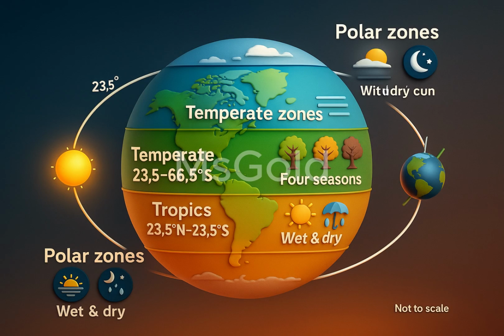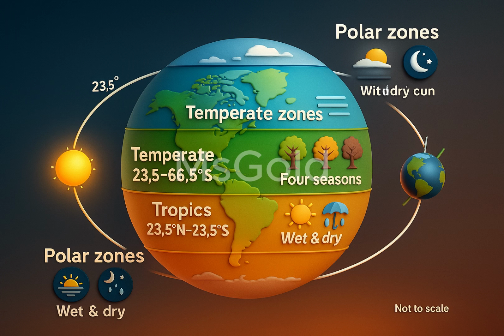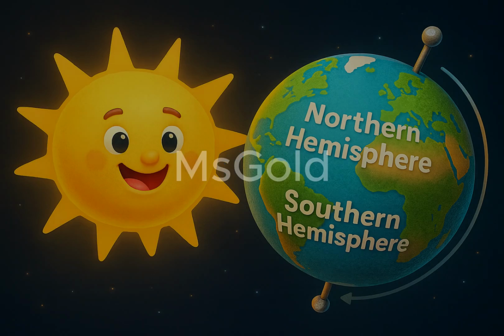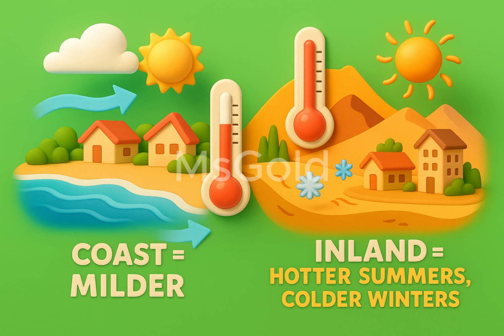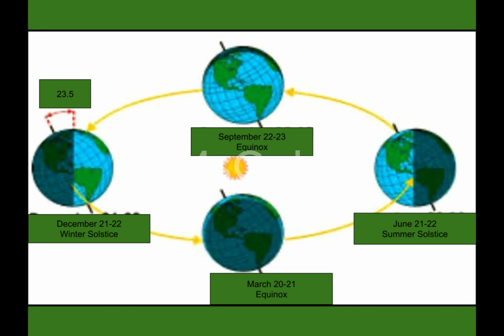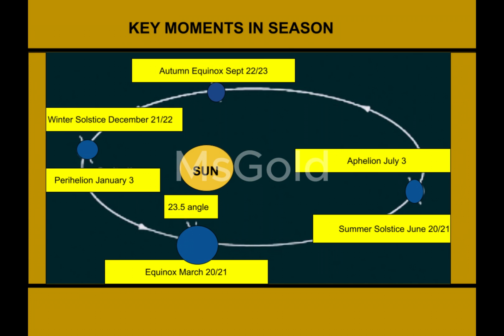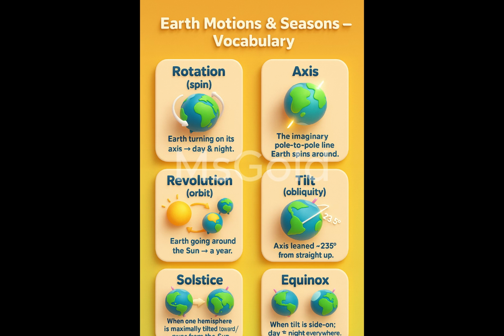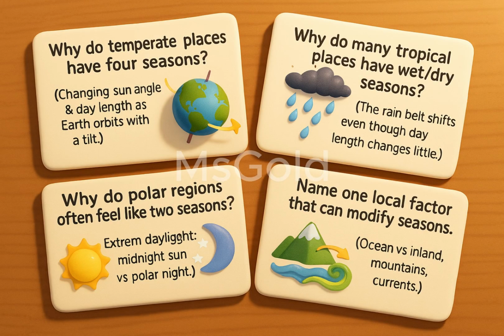Day, Night and Seasons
Why Do We Have Day & Night, a Year, and Different Seasons?

Join Ms. Gold as she orbits with earth around the sun to bring us day, night and the seasons. Perfect for classrooms, home school and curious kids!